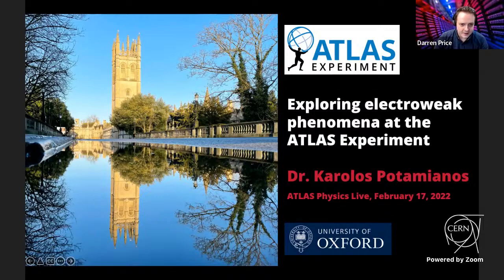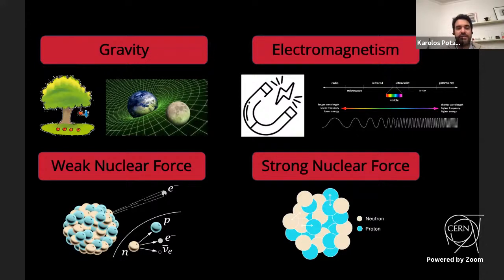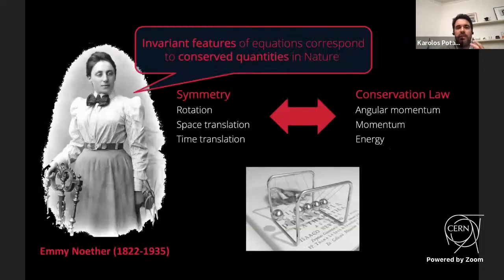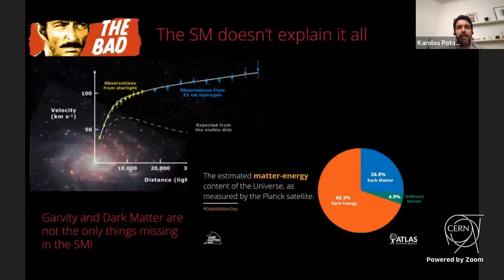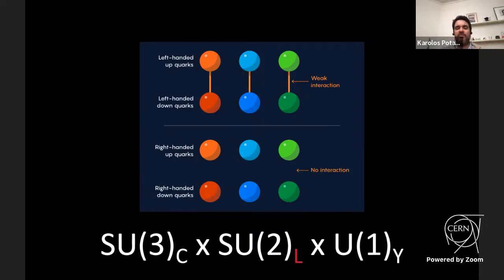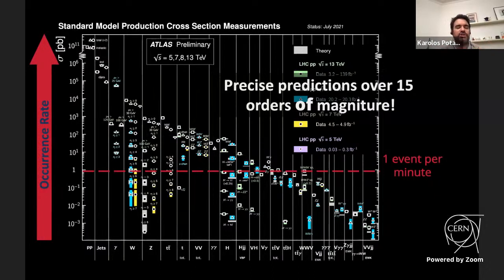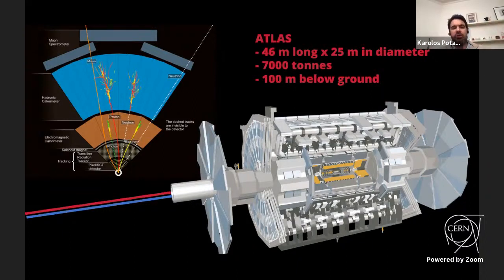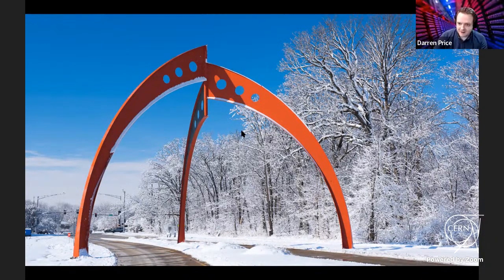Exploring electroweak phenomena at the ATLAS Experiment – Live talk with Dr. Karolos Potamianos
Humans often attribute beauty to symmetry – and it seems the Universe agrees with us. Symmetry is found in Nature at every level. The symmetries of the Standard Model of particle physics can even describe the matter we are made of and its interactions.

But some symmetries are made to be broken. In the Standard Model, the "Higgs mechanism" describes the spontaneous symmetry breaking of the electroweak force. Without this broken symmetry, certain particles in the Universe would have no mass. The Higgs mechanism – and its symmetry breaking nature – was confirmed by the discovery of the Higgs boson in 2012 by the ATLAS and CMS experiments.

In this talk, Dr. Karolos Potamianos will explain how particle physicists are trying to unravel electroweak symmetry breaking by probing the rarest processes predicted by the Standard Model, and discuss what’s ahead on the road to discovering new physics phenomena!

Dr. Karolos Potamianos is an Ernest Rutherford Fellow at the University of Oxford in the UK. He joined ATLAS in 2012. His research focuses on measuring rare Standard Model processes involving interactions of multiple bosons known as "vector boson scattering". He an expert on silicon detectors and is working on a new, all-silicon Inner Tracker detector (ITk) for the ATLAS experiment’s high-luminosity upgrade, as well as on R&D for future experiments.